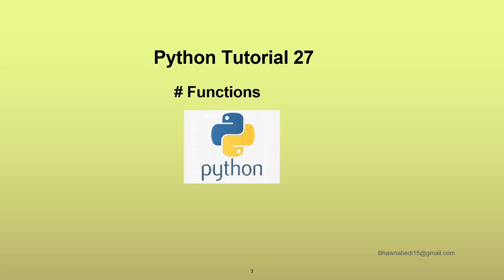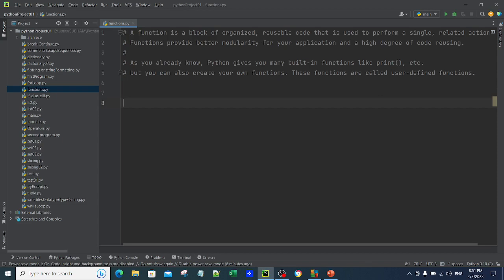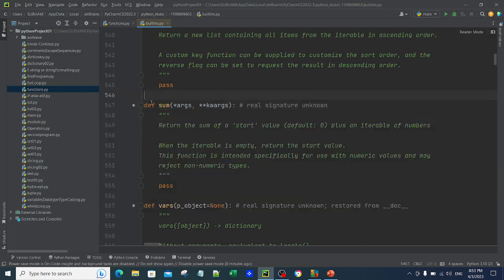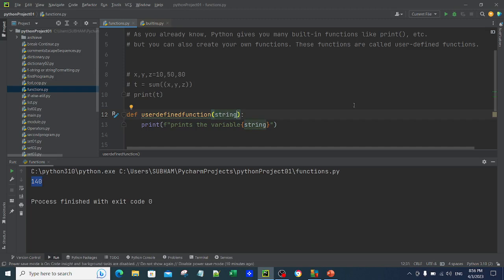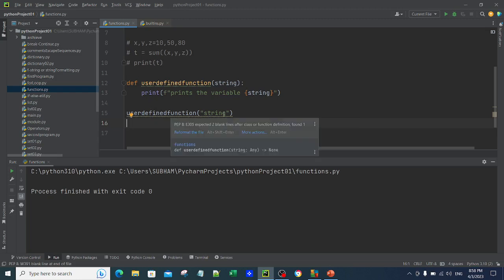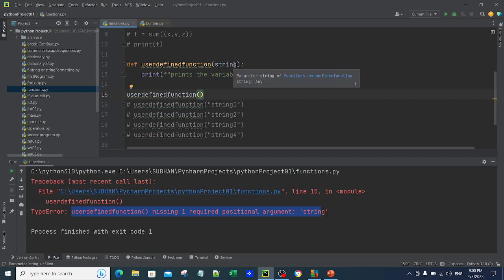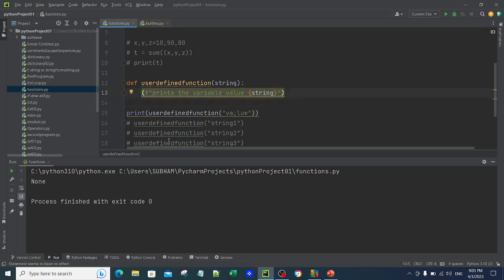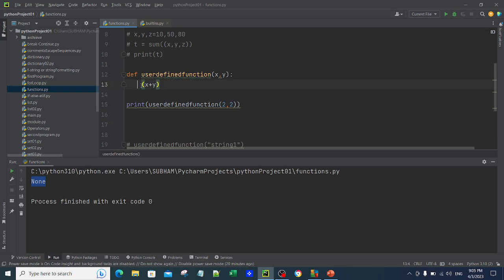Tutorial#27 Functions in Python